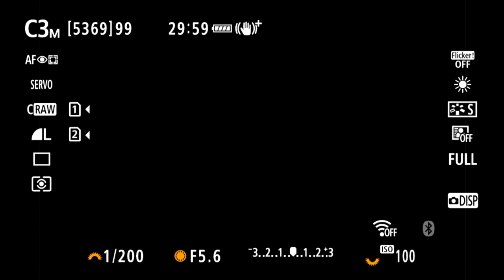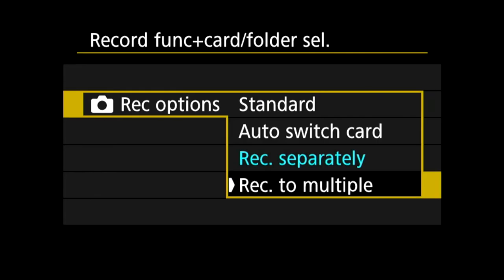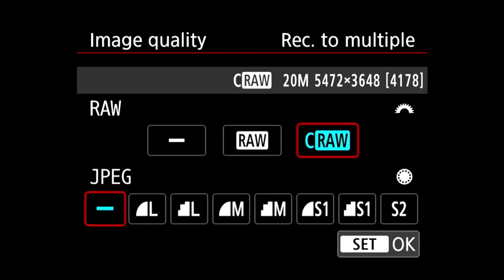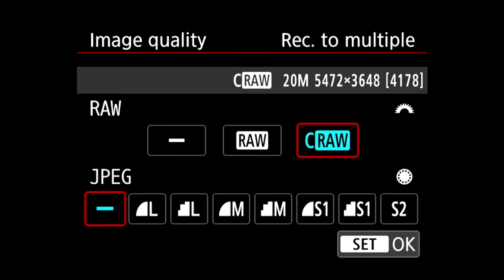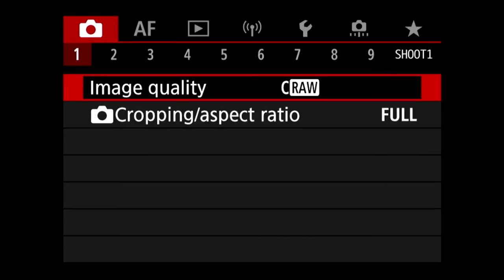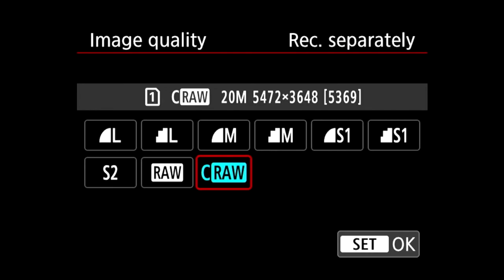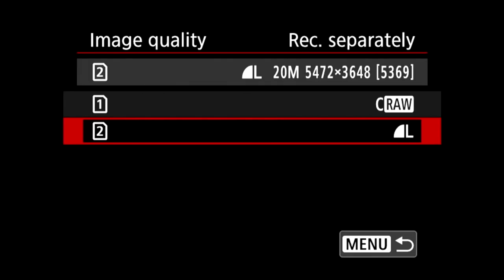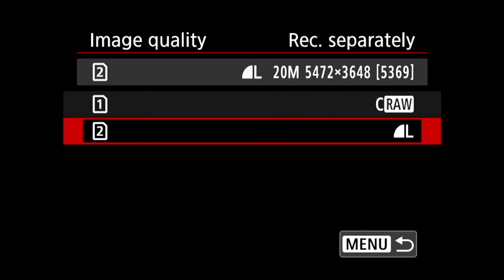Canon EOS R6 Dual Card Slots Setup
How to set up your dual memory card slots in your Canon Camera.